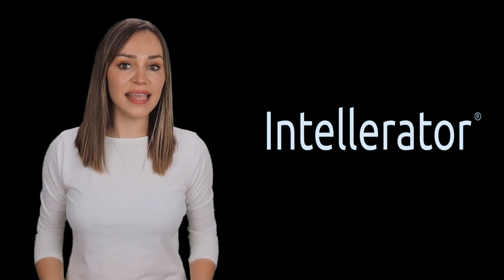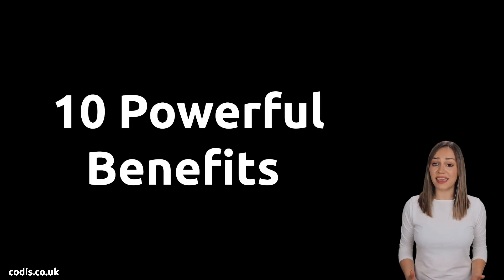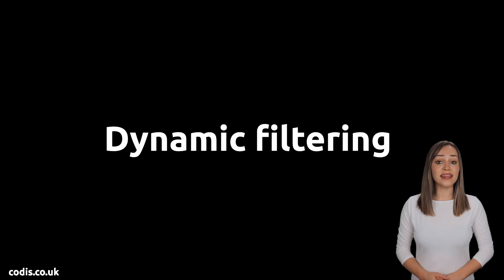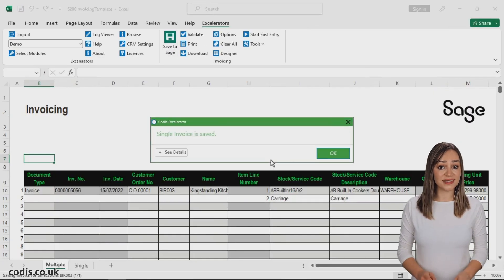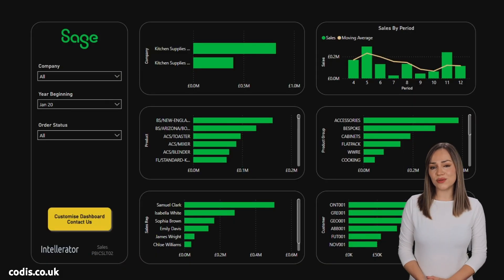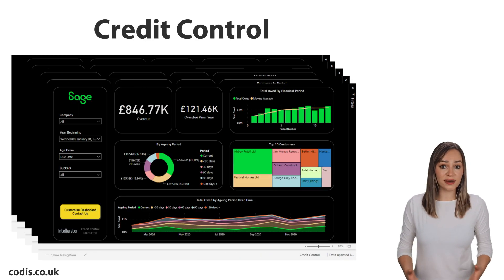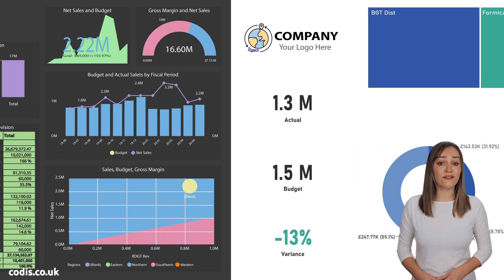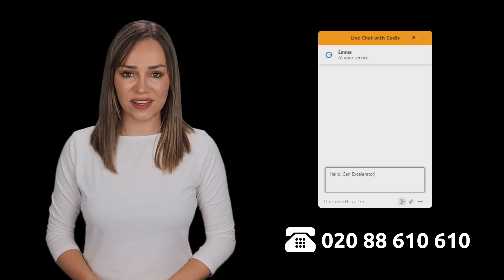Intellerator - Microsoft Power BI Dashboards for Sage 200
Intellerator is a Microsoft Power BI dashboard for Sage 200, offering powerful, interactive reports of your financial data. For more information on Sage 200 update, visit this blog post

Content of this video:
00:00 - Introduction
00:37 - Report across all of your Sage 200 companies
00:44 - Dynamic filtering
00:49 - Drill down
00:55 - Output to Excel, use in Excelerator
01:04 - Comments
01:20 - Lenses - Two sides of the same coin
01:36 - Available on all platforms
01:41 - A full suite, ready to go
01:53 - Fully customisable
02:10 - Incredible pricing
02:21 - Outroduction